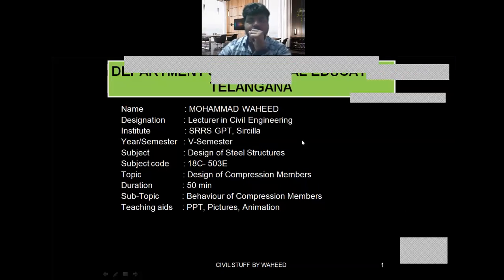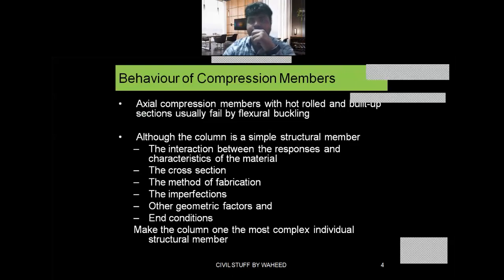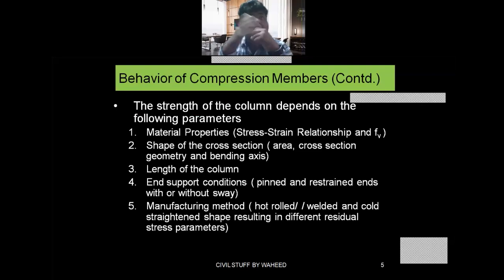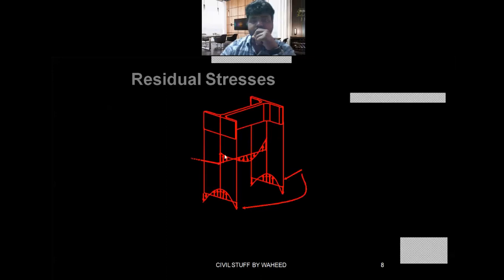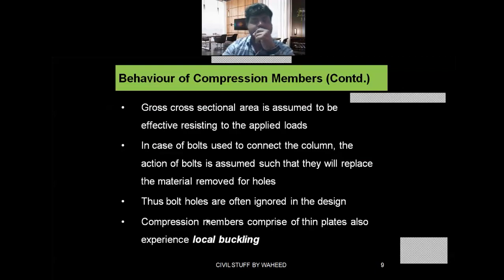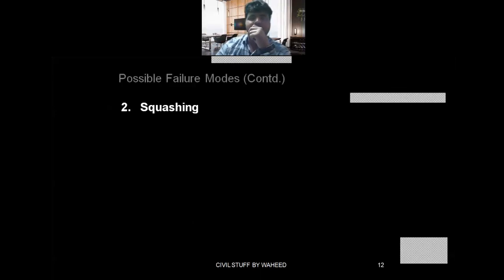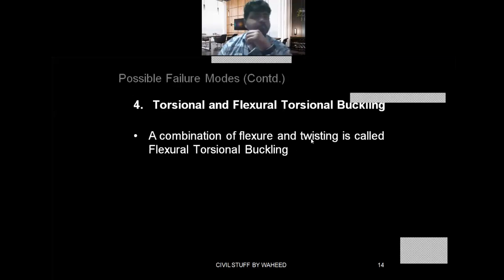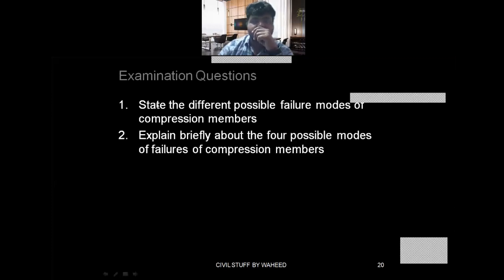C-18II DESIGN OF COMPRESSION MEMBERS II BEHAVIOUR OF COMPRESSION MEMBERS II MOHD WAHEED II SRRS GPT